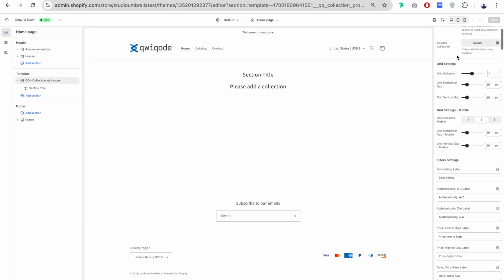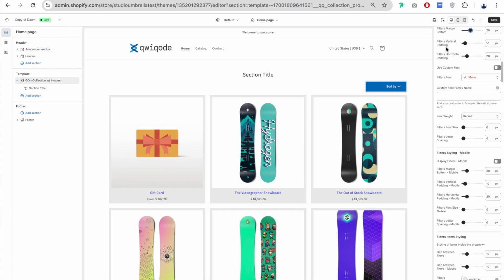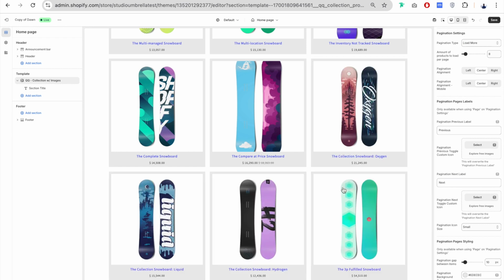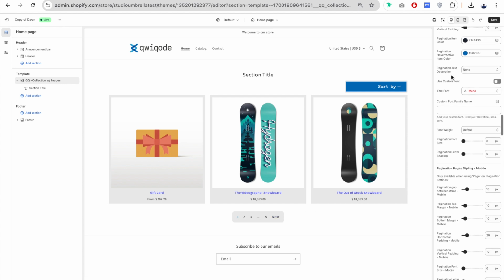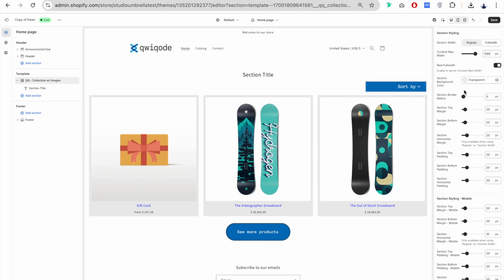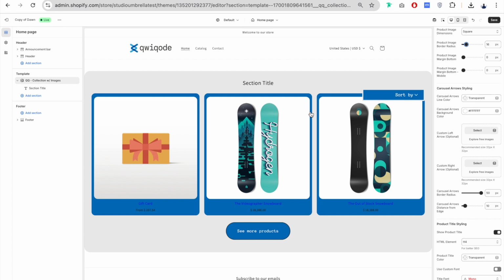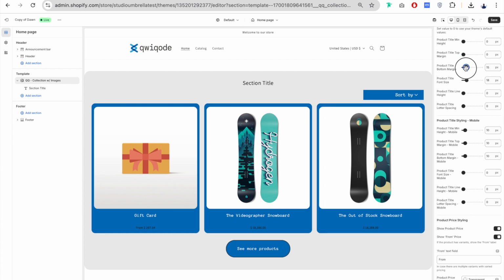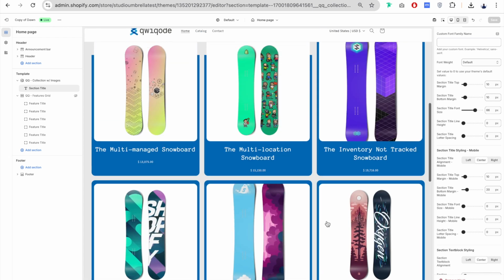Collection Product Images Shopify section by qwiqode (Tutorial)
Maximize the impact of your products with this Shopify section. By replacing traditional collection page grid functionality, you can now display the product images for each product directly on the collection page for a seamless browsing experience. Increase conversions and enhance the visual appeal of your online store.

Fully responsive and customizable including the ability to update:

Grid Settings
Gap between items
Grid Columns
Choose type of pagination
Pages links at bottom
'Load more' button
Endless scroll
"Sort by" functionality
Style navigation arrows displaying images in each thumbnail container
Section Title
Section Text Block
Text Options
Section Header position (outside or inside of wrapper)
Custom Font
Font Weight
Line Height
Letter Spacing
Call-to-action buttons and styling
Enable/Disable
Text Options
Colors (background, hover, border)
Image styling options
Dimensions (square, portrait, landscape)
Border Radius
Custom Height
Option to display secondary product image on hover
Image opacity on hover

NEW!!!